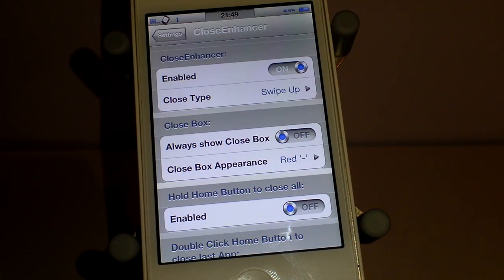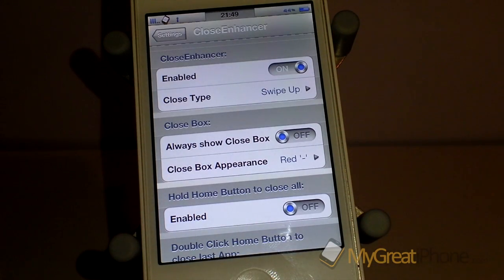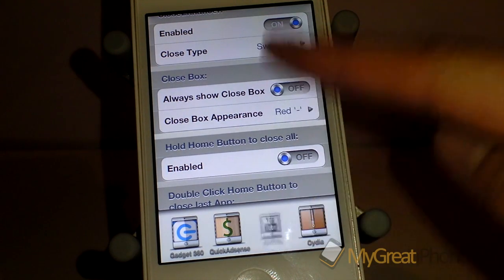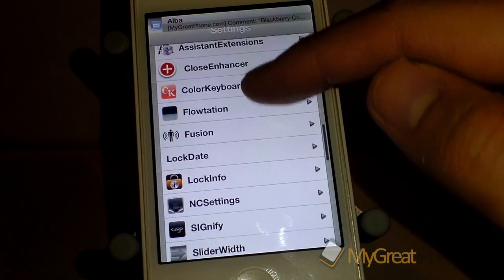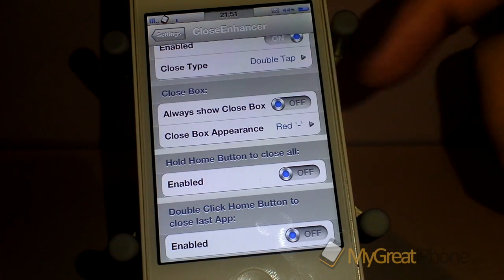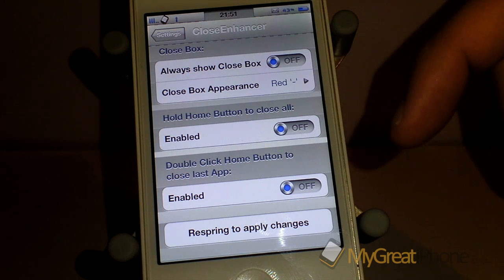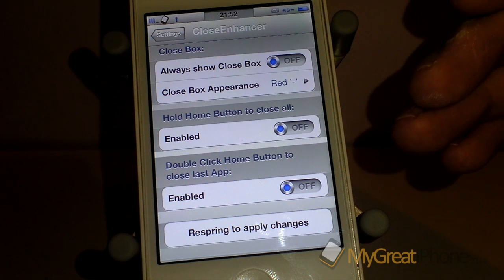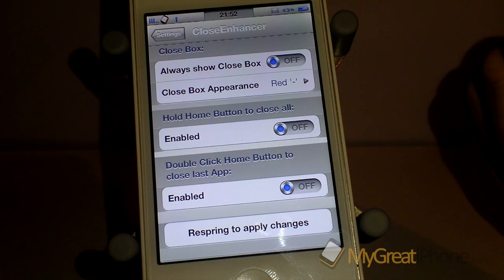CloseEnhancer - Get Rid of those Open Apps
CloseEnhancer gives you new ways to close apps from the multitasking bar.